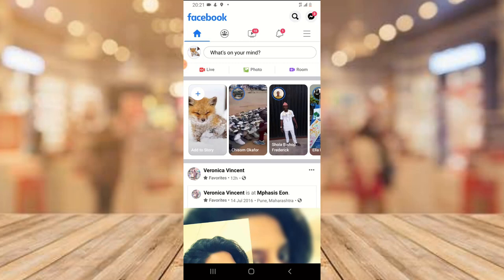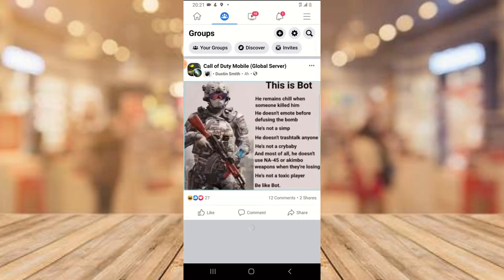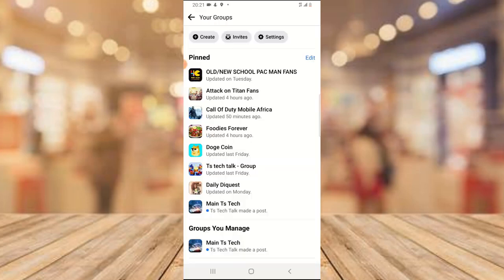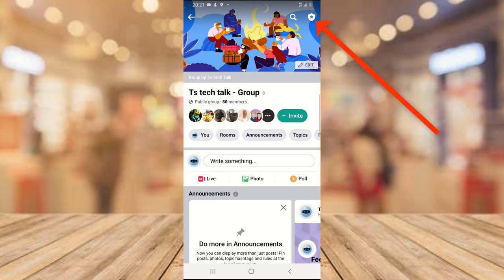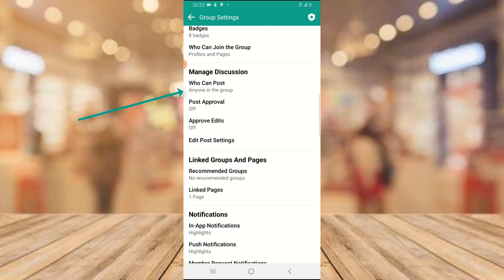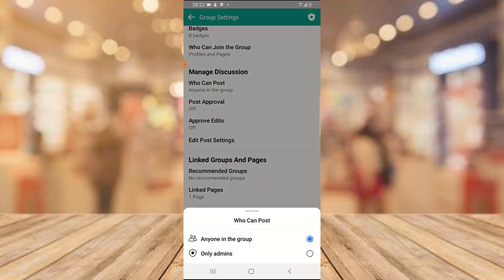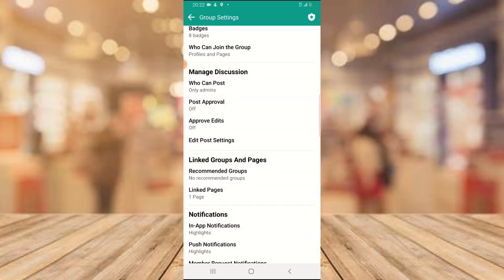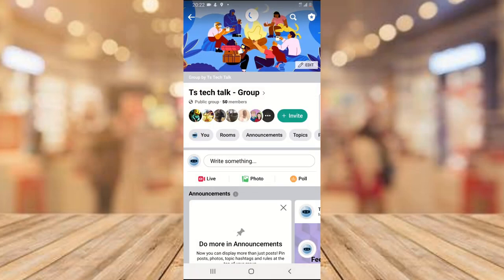How to manage who can post on facebook group mobile